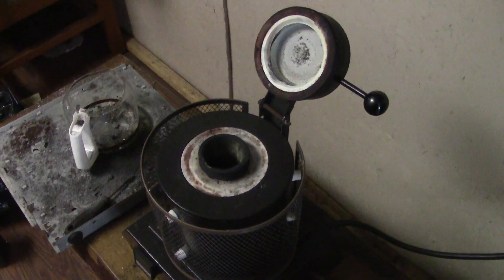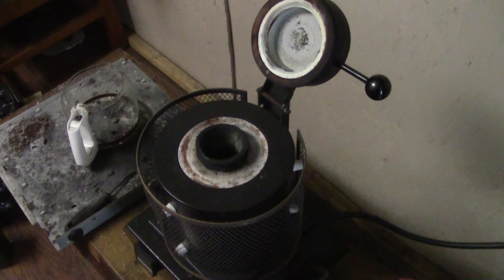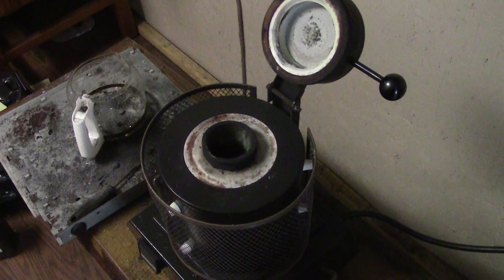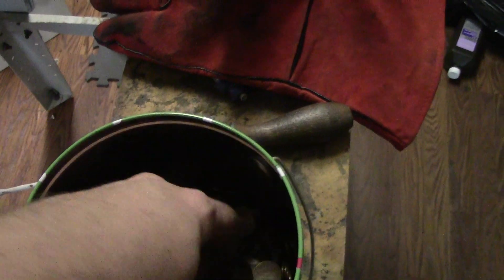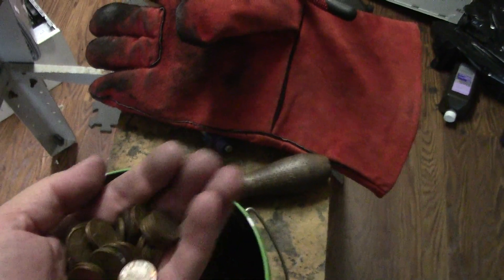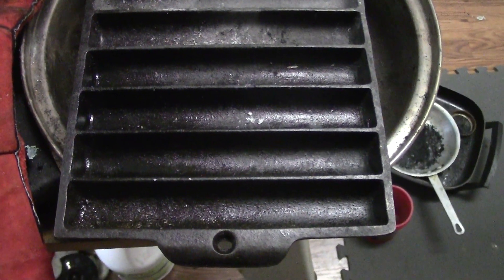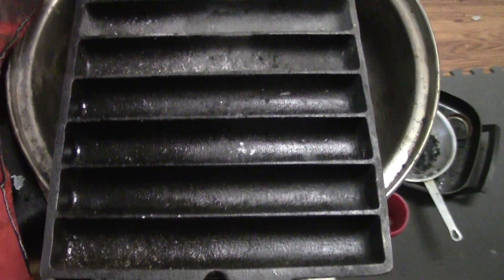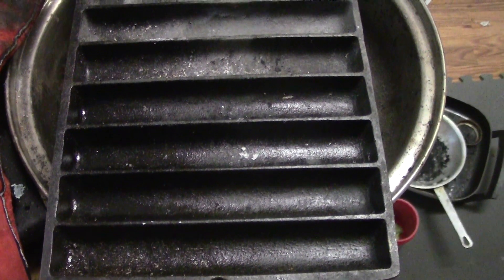Melting Pennies Part 1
I'm using my electric melt furnace to melt pennies. They are pre-1982 95% copper 5% zinc pennies.